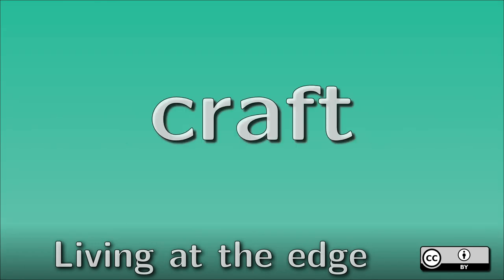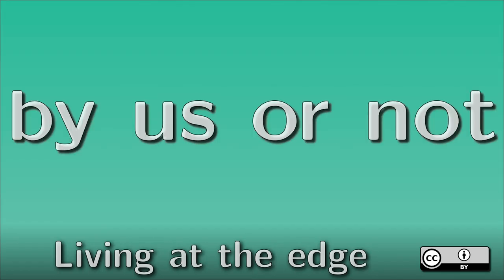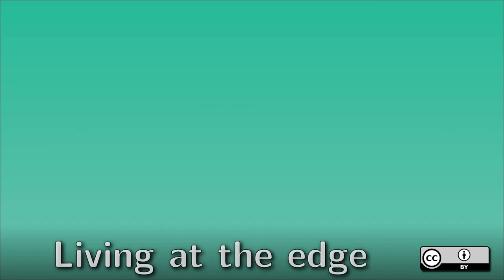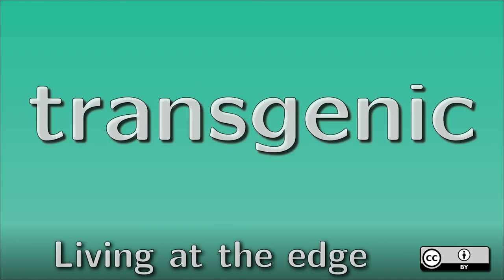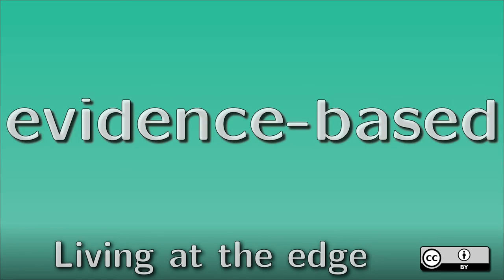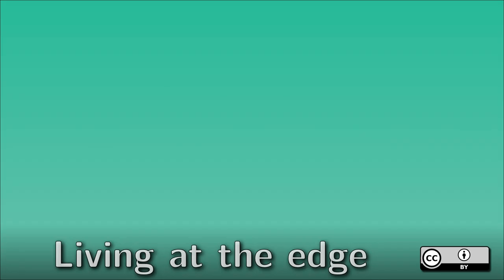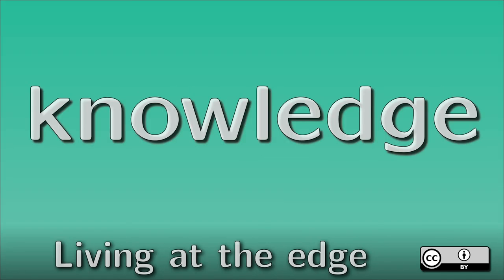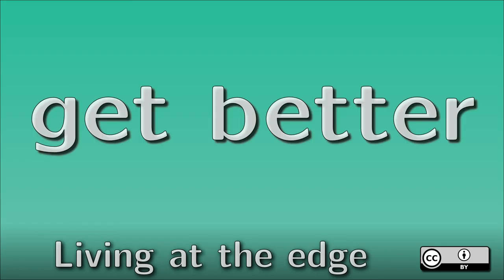Living at the edge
Just a small thought on the privileged era we are regarding scientific understanding and technology capabilities yet threatened by willful ignorance.